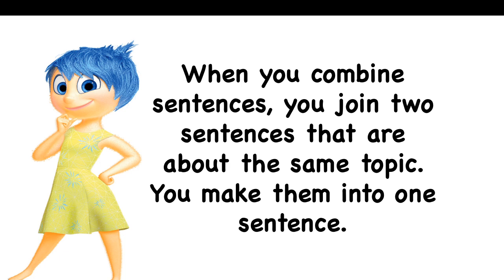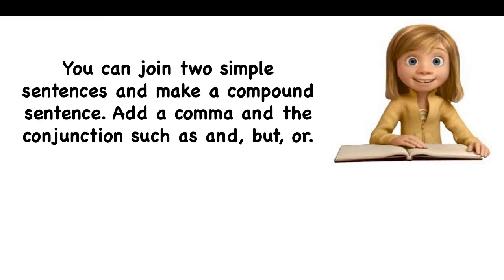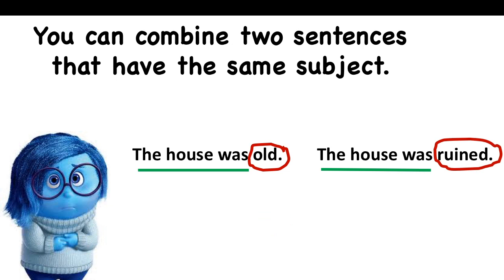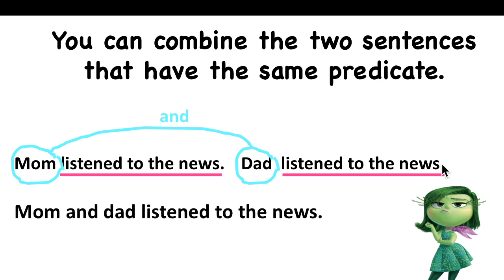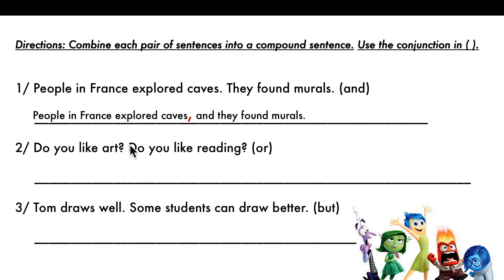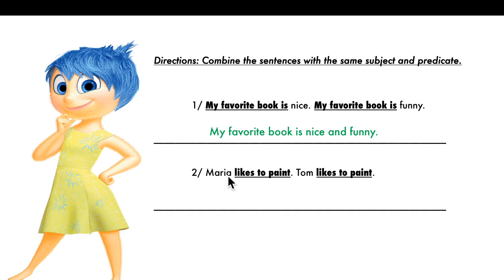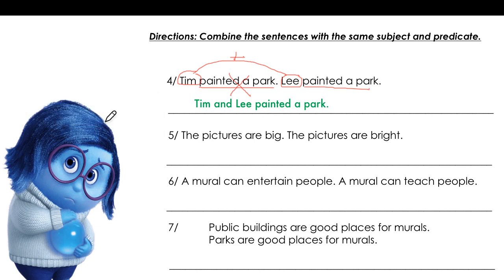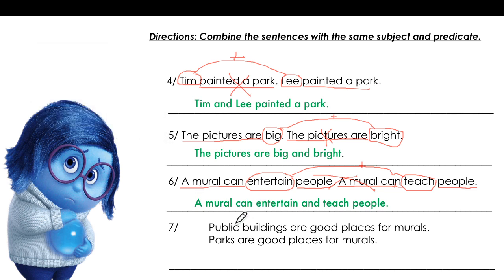Grade 3 Grammar Revision Combining Sentences part 1 mp4